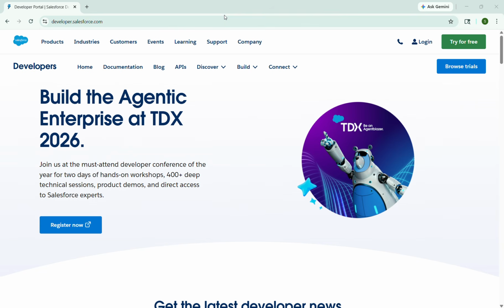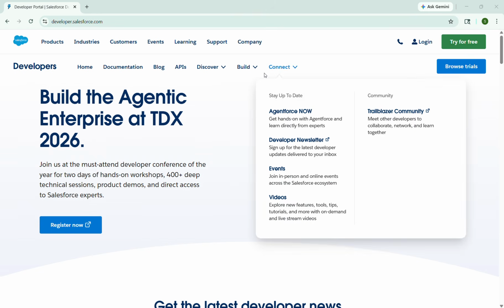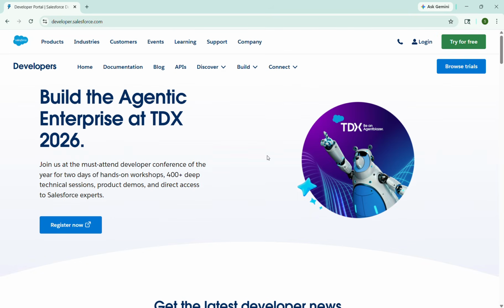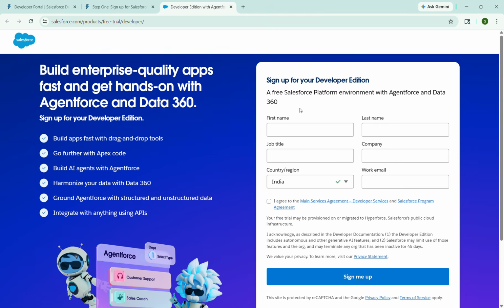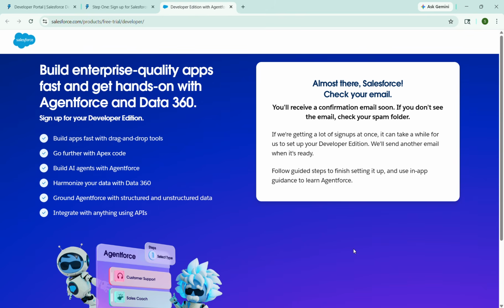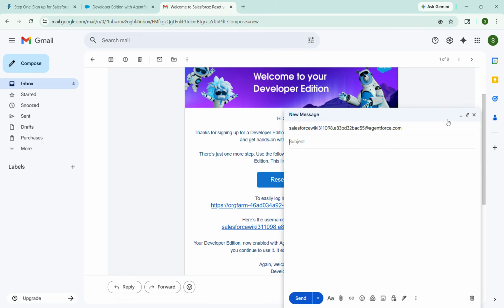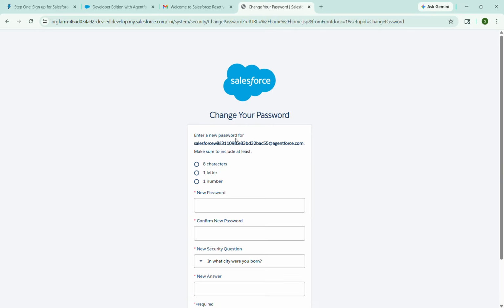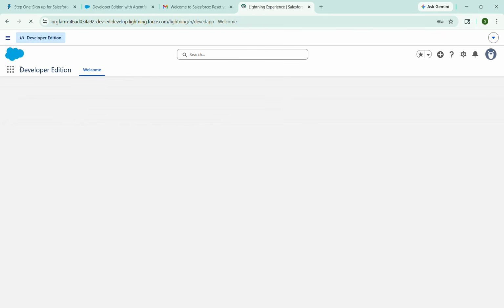How to Setup Salesforce Developer Edition for FREE in 2026: Complete Step-by-Step Guide (Full Demo)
Hello Everyone,
This is Video is about How we can setup the Salesforce Developer Edition Org in 2026.
This Video Provides complete End-to-End Steps for Setting Up Developer Org for Free in 2026.

I have provide a Complete Demo by Setting up my own Org.
Salesforce Developer Edition Setup 2026: Complete Step-by-Step Guide
How to Create a FREE Salesforce Developer Org in 2026 (Full Demo)
Get a Salesforce Developer Org for FREE (2026) – No Credit Card Needed

Salesforce Developer Edition Org 2026 free
Salesforce Developer Org setup 2026 live demo
How to create a free Salesforce Developer account 2026
Salesforce Wikipedia Developer Edition 2026
Step-by-step Salesforce Org setup 2026
Free Salesforce Developer Org tutorial 2026
Complete steps for Salesforce Developer Edition 2026
Salesforce developer environment setup 2026
Salesforce free org 2026
New Salesforce Developer Org 2026
Create Salesforce account 2026 demo